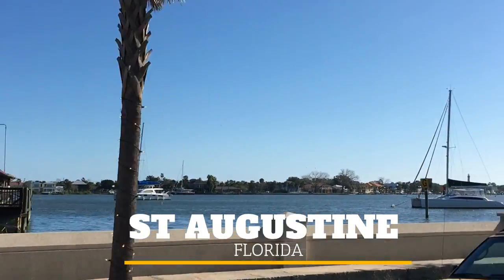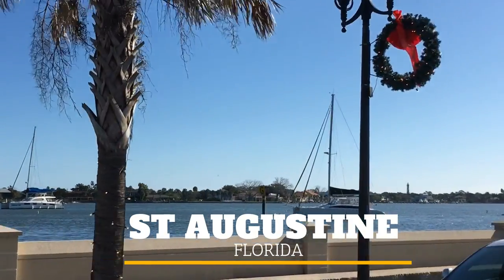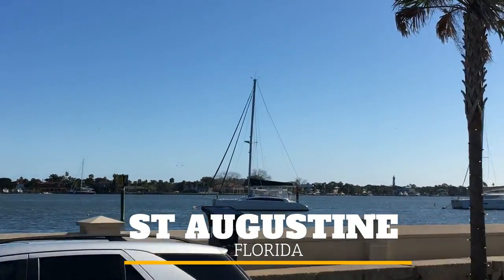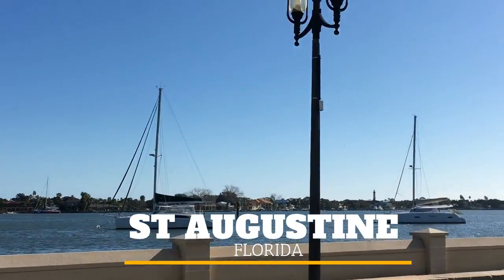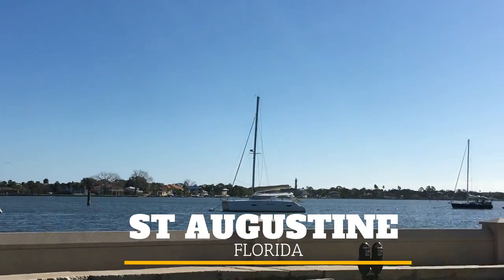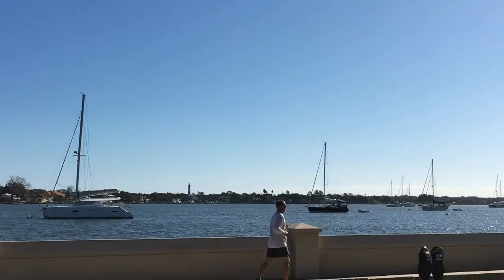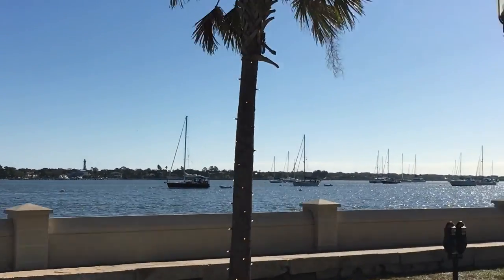St Augustine Florida Trolley Ride